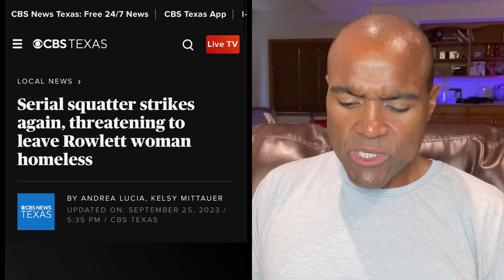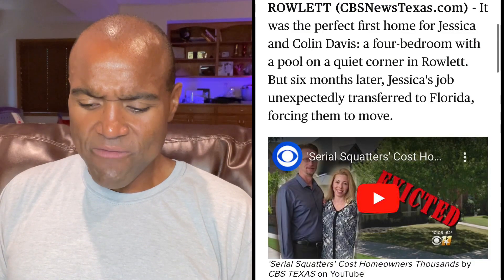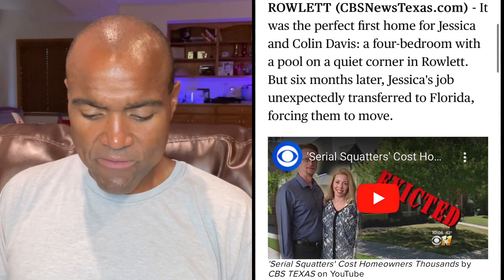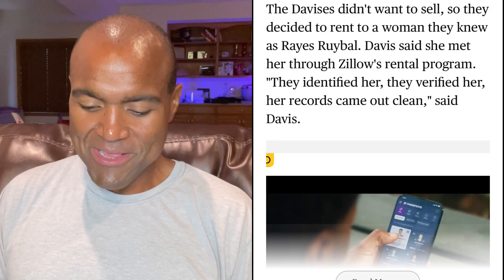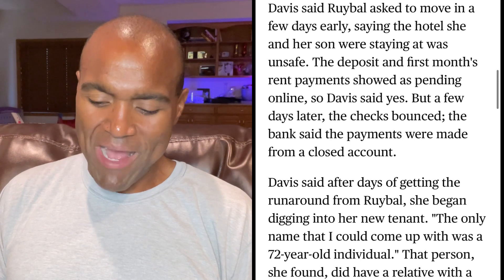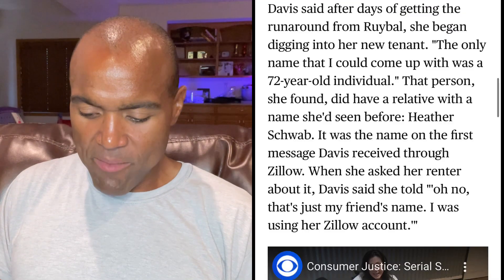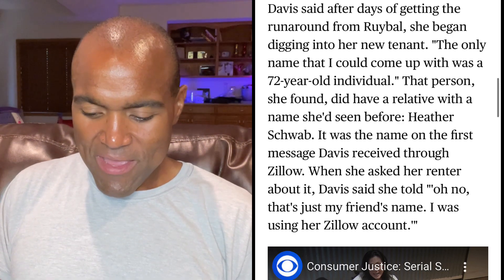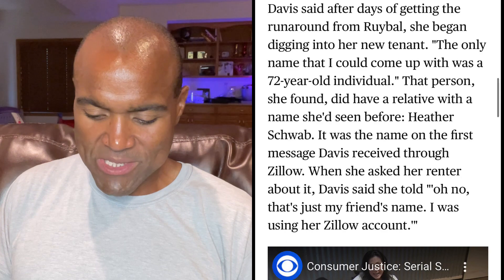Landlords Get Scammed By Fraudster Tenant Who Used Zillow To Trick Them Into Renting House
A Texas couple, who became accidental landlords after moving to Florida, were scammed by a fraudster tenant who has been convicted of scamming landlords in the past. ￼

The tenant use the Zillow rental manager in order to scam the landlords using fraudulent information. ￼